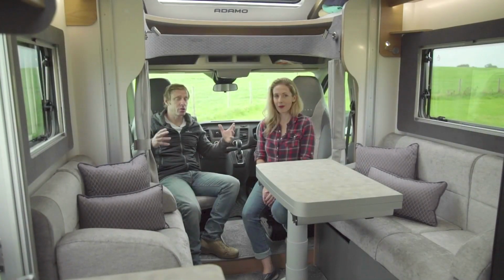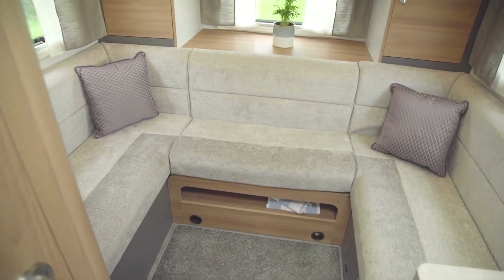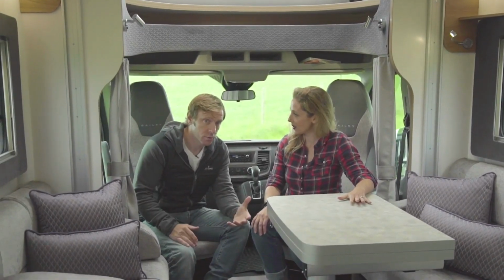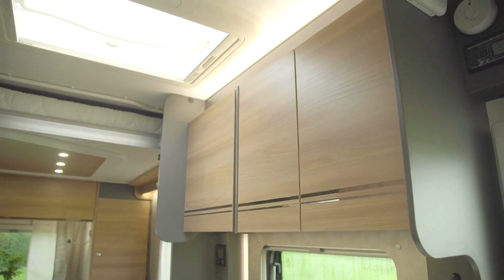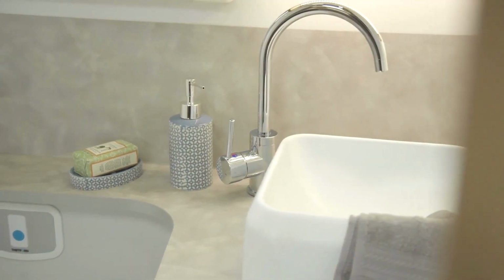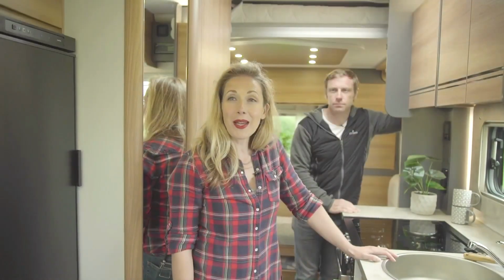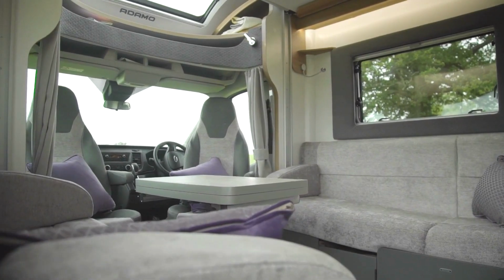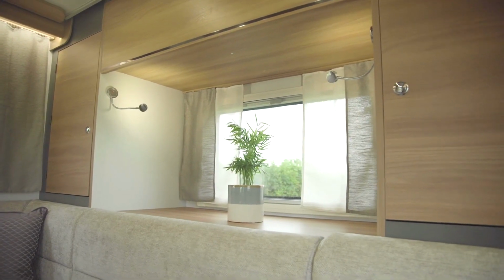BAILEY ADAMO 75-4DL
THE NEW BAILEY ADAMO RANGE
BAILEY ADAMO 75-4DL £59,999
Three flexible layouts for up to eight people; all models have four travels seats
External onboard garage space, to separate outdoor kit from living space
Electric-powered drop-down beds (model specific)
80 watt solar panel for true 'off-grid' adventures
Ford chassis and cab, with automatic transmission for easy driving
Flexi-lounge configures to meet living and travelling needs
Four-season capability with Truma Combi 4 heating system and storage for two refillable gas bottles
Fully equipped kitchen, with 3-ring gas hob, hot plate, separate grill and oven and a bigger sink
Range Specification
Price Range
£57,999 - £59,999
Weight Range
All MTPLMS: 3500kg Payloads: 410kg - 352kg
Adamo is the perfect companion to every adventure. Smart design meets seamless practicality across three endlessly flexible layouts, each with exterior garage storage, for whatever you want to throw life’s way
Construction
Ford Transit Cab supplied with a 2.0 litre 160bhp engine with automatic gearbox, Ford Transit skeletal chassis, Alu-Tech bodyshell habitation area
Heating System
Truma Combi 4E heating system with combined water and room heating
Product Warranty
Optional Upgrades-
Truma iNet system, Microwave Oven, Bespoke motorhome bedding set to co-ordinate with soft furnishings (model specific)